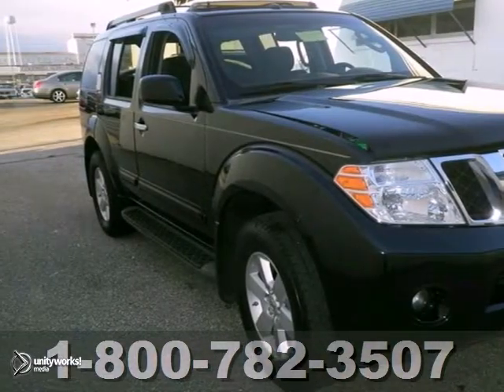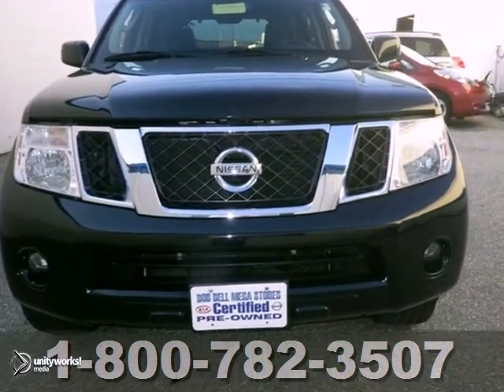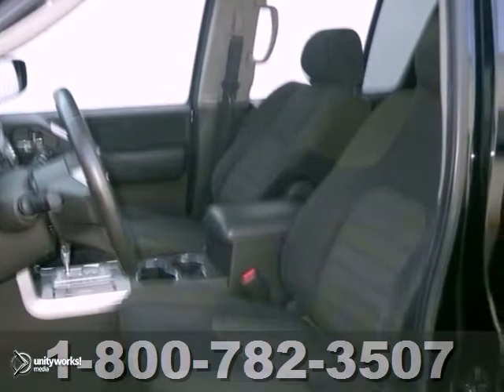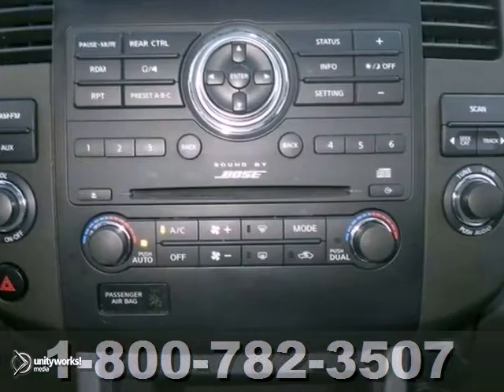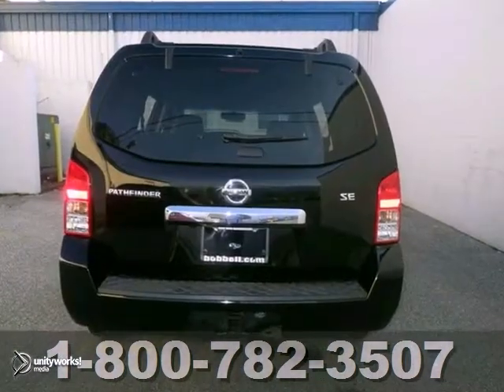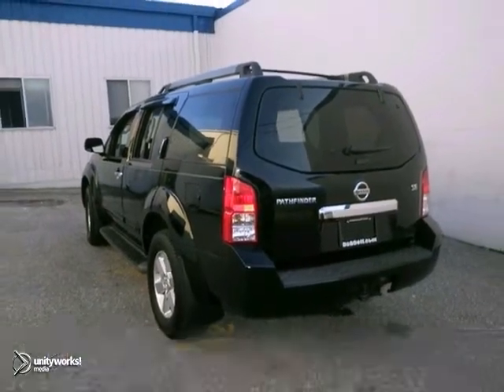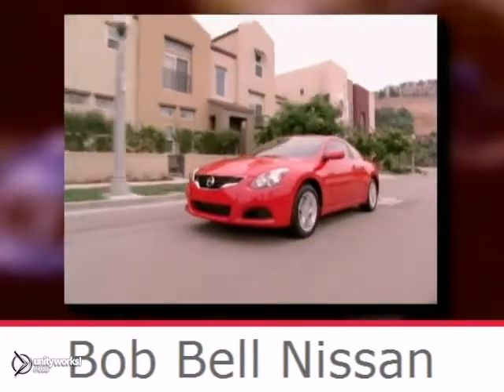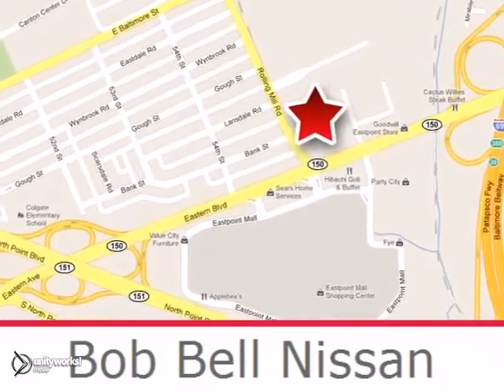2008 Nissan Pathfinder Baltimore MD Dundalk, MD 22639Z SOLD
Year: 2008
Make: Nissan
Model: Pathfinder
Trim: SE
Engine: 4.0L V6
Transmission: Automatic 5-Speed
Color: Super Black Metallic
Interior: Graphite w/Cloth Seat Trim
Mileage: 57581
Stock #: 22639Z
Clean Carfax. Moonroof. Bose Sound System. Third Row Seating. Dual Zone Climate Control. Super Black Metallic 2008 Pathfinder. Gets Great Gas Mileage: 20 MPG Hwy* Less than 58k Miles** 4 Wheel Drive... Free Oil Changes! Lifetime BellCare!

7900 Eastern Ave.

Address:
7900 Eastern Ave